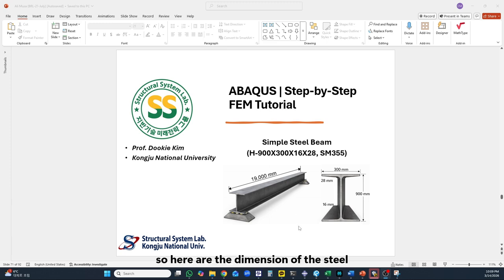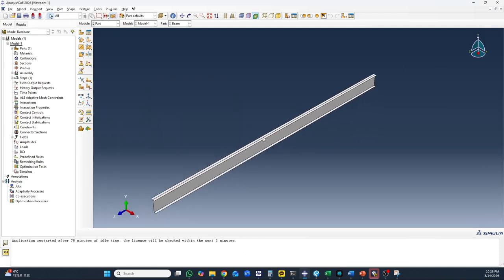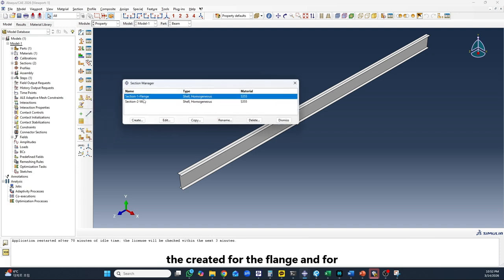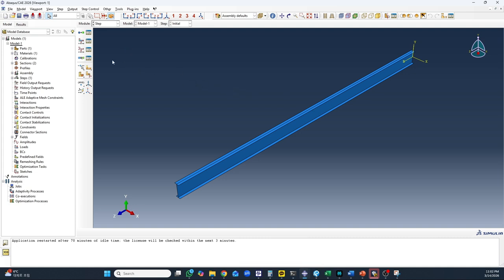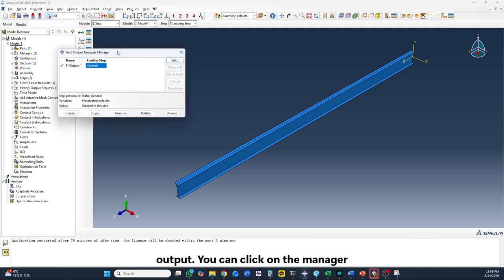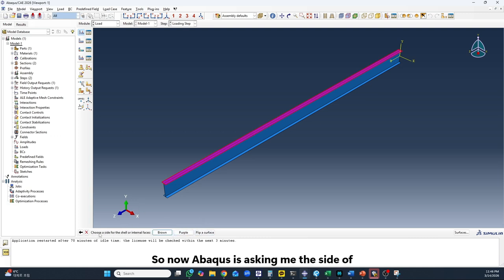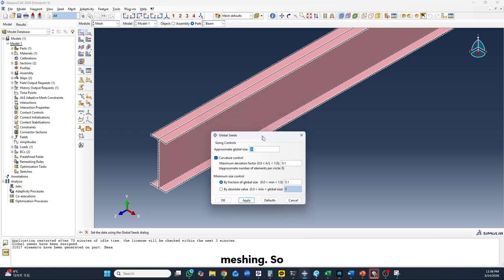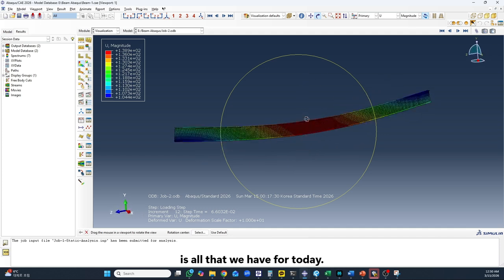[알리 무사] Abaqus Tutorial | 3D H-Beam Modeling (Shell Element) & Static Analysis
[영상 주요 내용]
본 영상에서는 Abaqus를 사용하여 대형 H형강(H-900×300×16×28)을 3D 쉘 요소(Shell Element)로 모델링하고 하중 조건에 따른 구조 해석을 수행하는 전 과정을 다룹니다.

[주요 단계]

1. Part: 쉘 요소를 활용한 H형강 기하학 모델 생성
2. Property: S355 강재 재료 정보 및 플랜지/웨브 두께 설정
3. Step: 정적 해석(Static General) 및 비선형 옵션 설정
4. Load & Boundary: 등분포하중 및 단순지지 조건 부여
5. Mesh & Result: 요소망 생성 및 처짐/응력 결과 확인